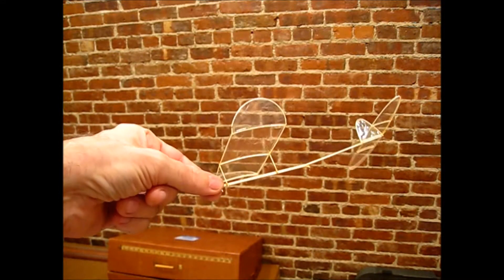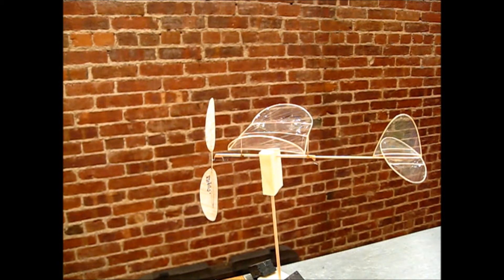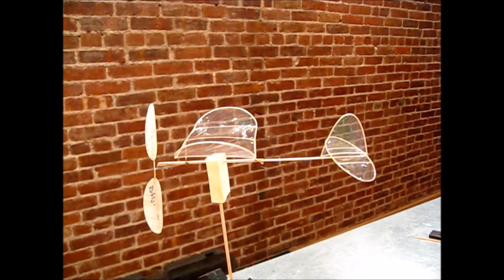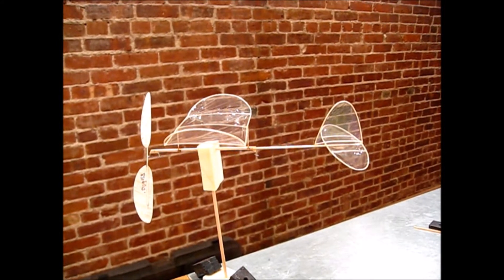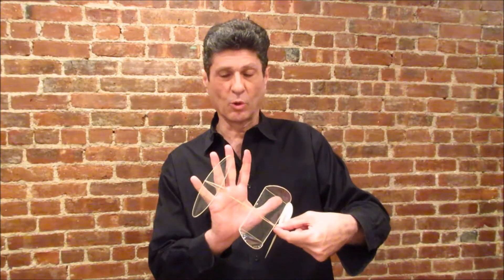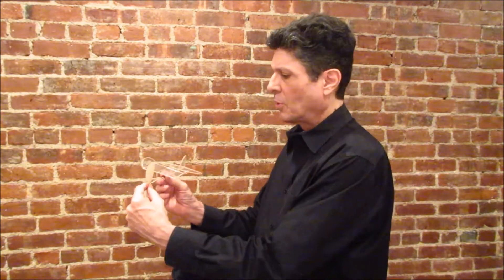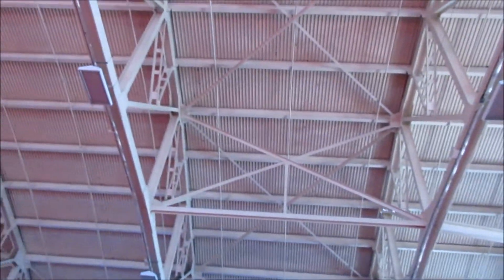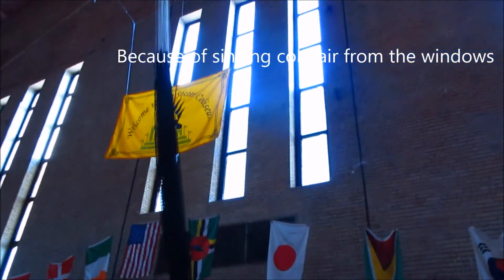Fun with an experimental micro-stick at the Armory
I built this 'micro-stick' (5" wingspan) a few years back as an experiment with a very wide chord, 2.5" (the one shown flying in my living room has a 2" chord) and had some problems with it, but with a larger rudder it's doing OK. Here's a test flight with a loop of .015" rubber; rubber seemed pretty thin, but the micro still took off!